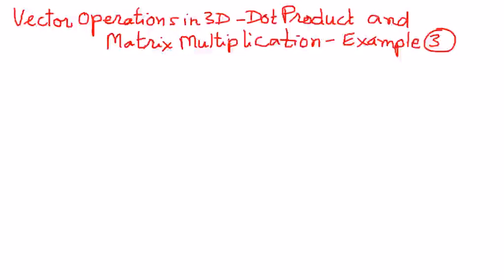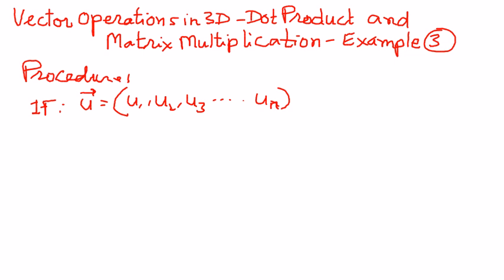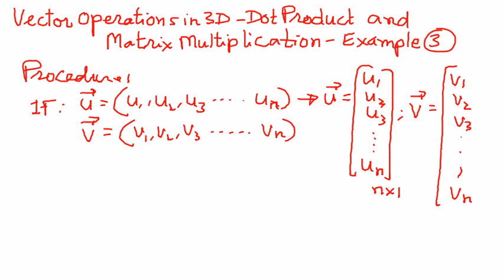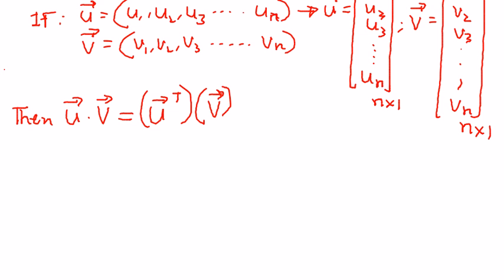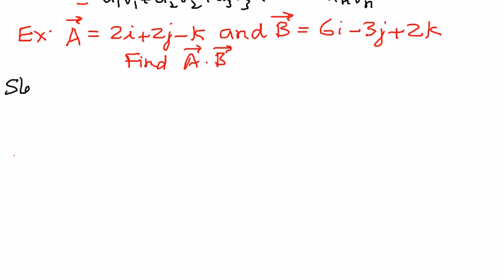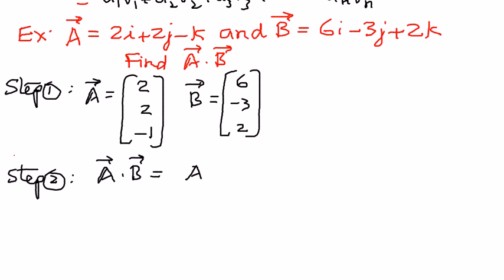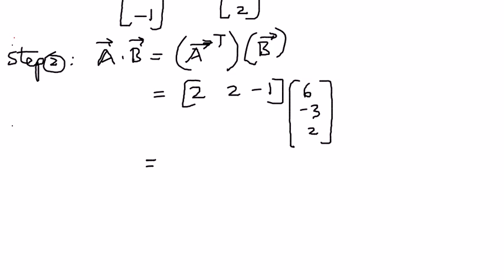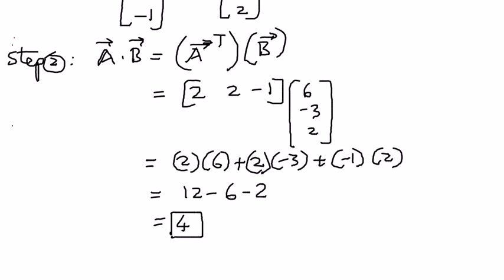Vectors Operations in 3D -- Dot Product and Matrix Multiplication Example 3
In this presentation we shall review the different properties of vector operations in 3D and also solve some example problems.